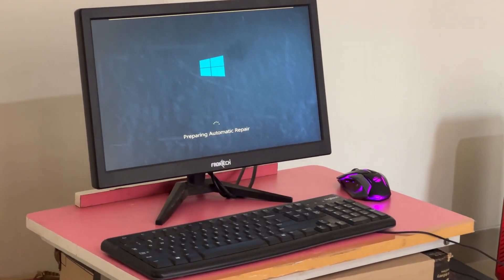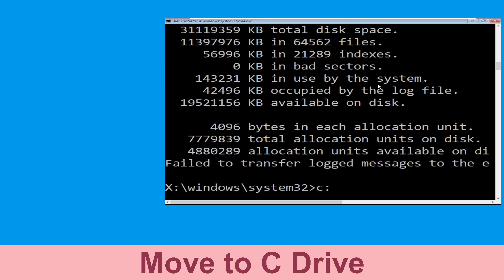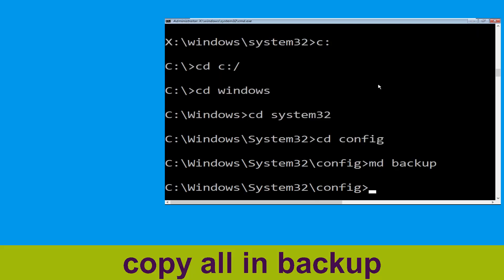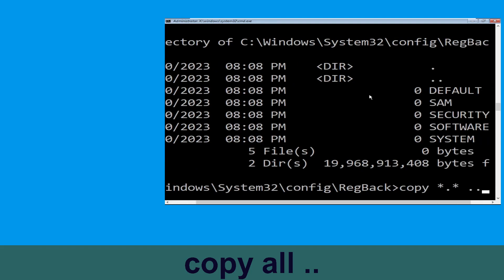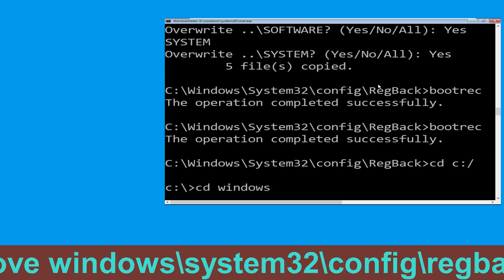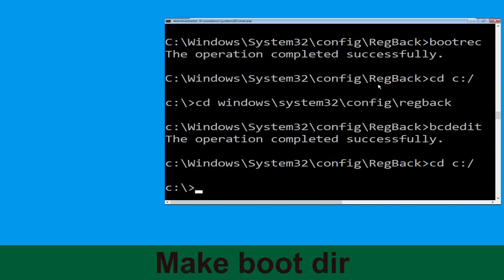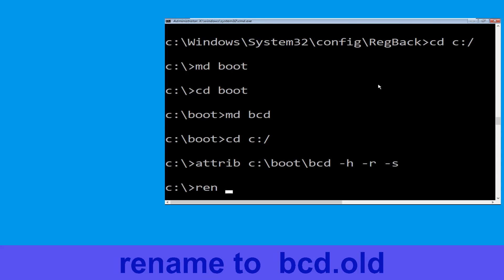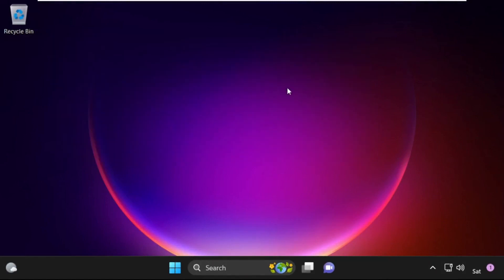How to Fix 0x000000DE Blue Screen Error Code Windows 11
• IRQL_NOT_LESS_OR_EQUAL Error
• BAD_POOL_CALLER Error